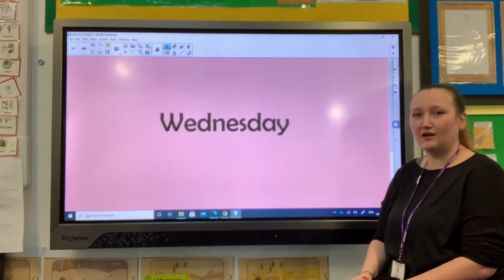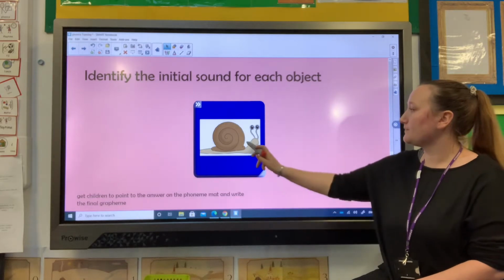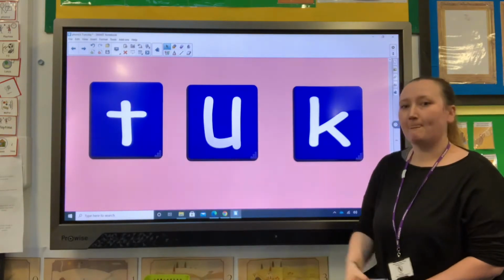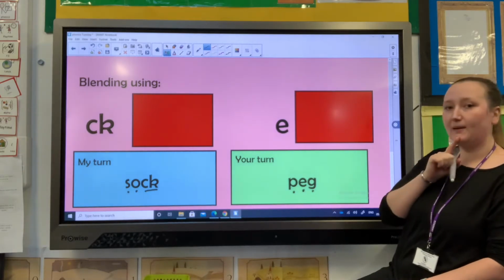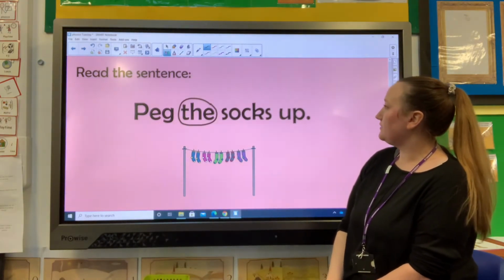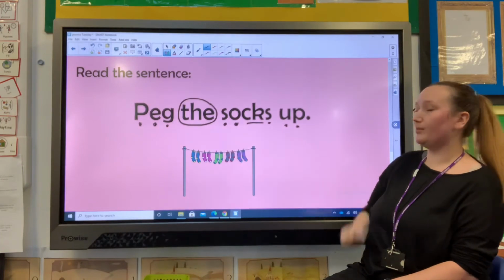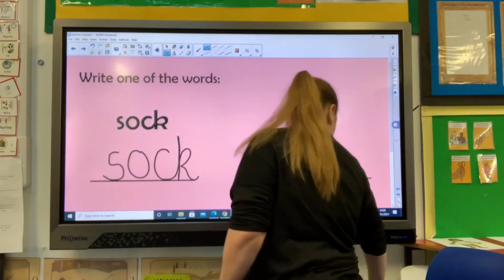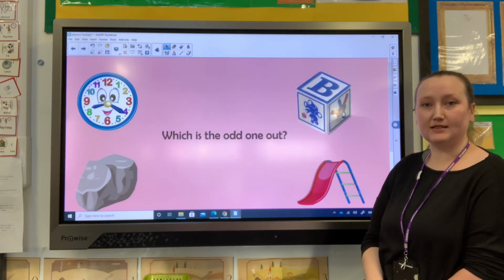6/1/21 phonics with Miss Richardson